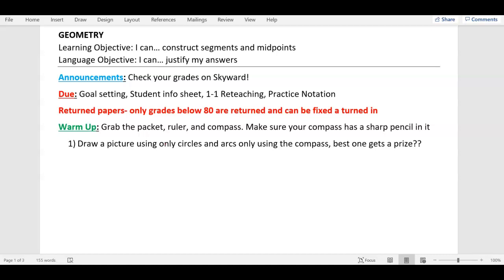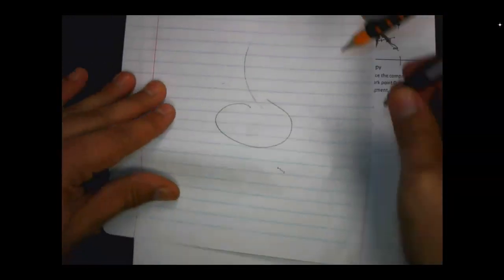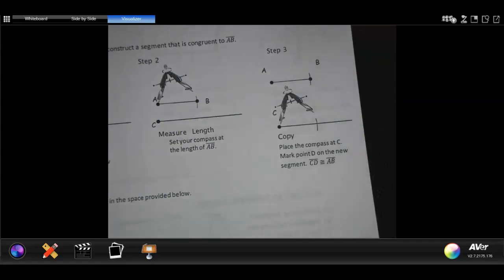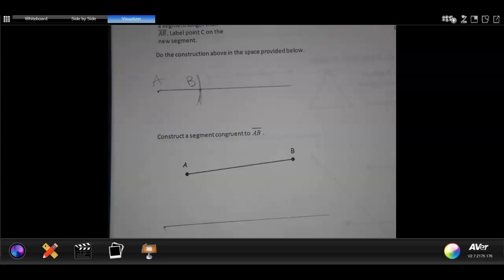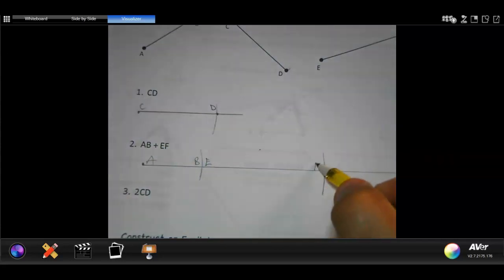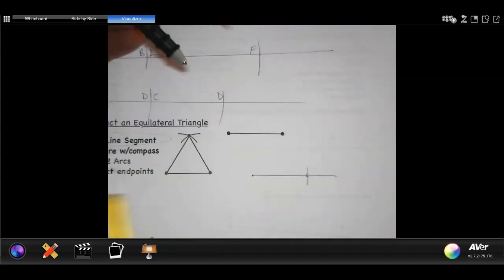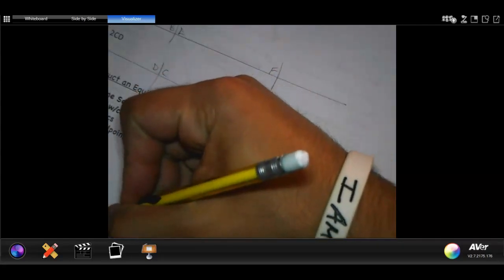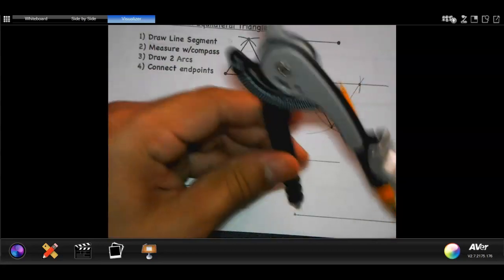8/26/21 GE Warm Up, Constructions pt 1